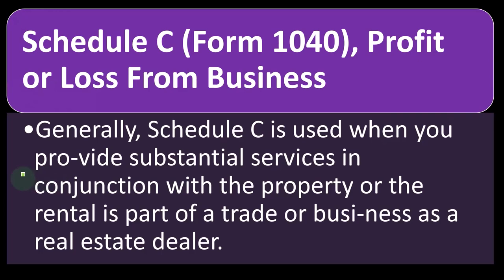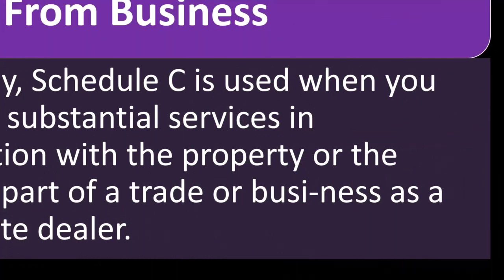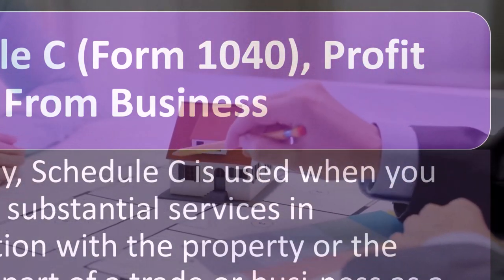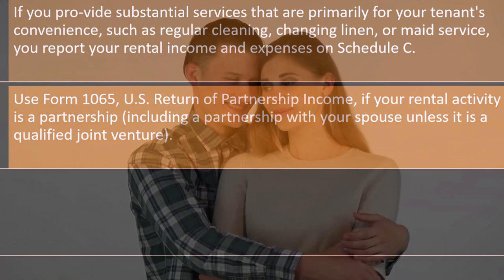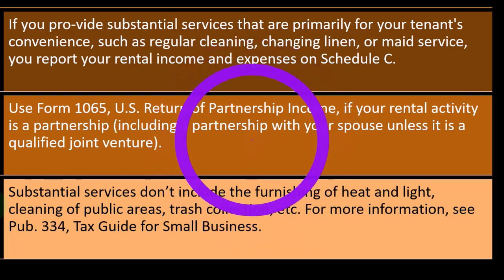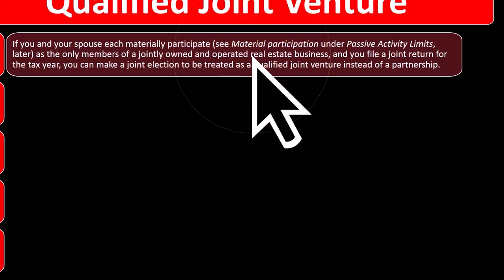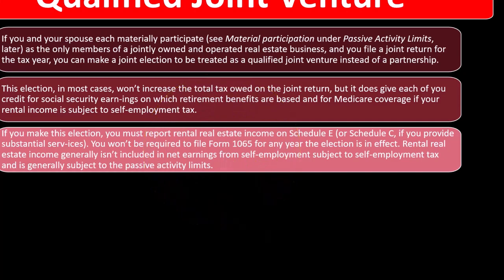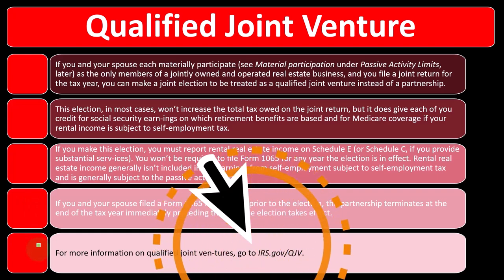Schedule C Form 1040 Profit or Loss From Business Income Tax 2023